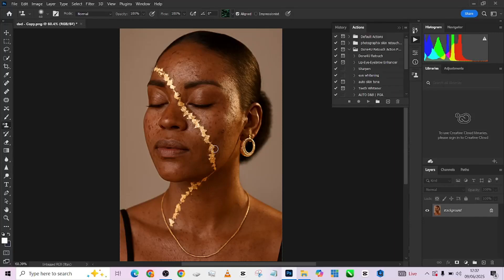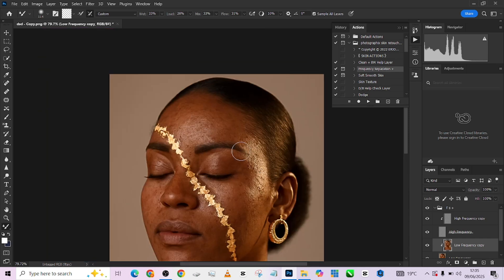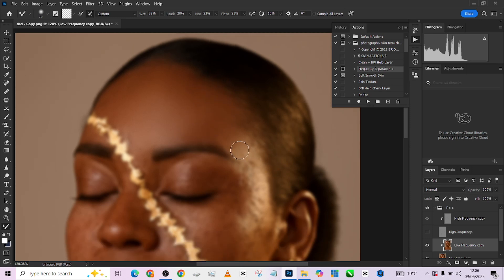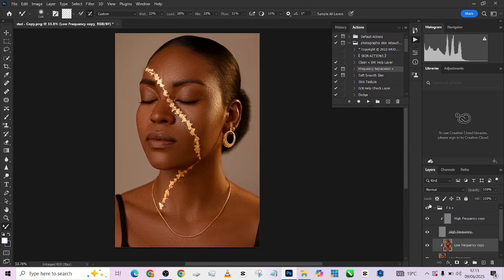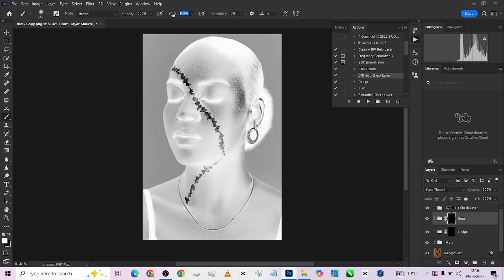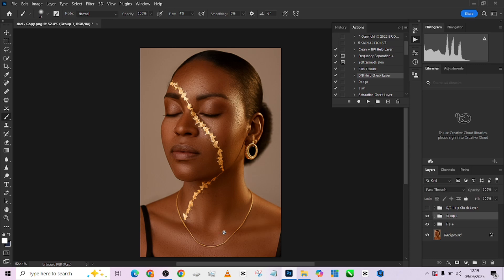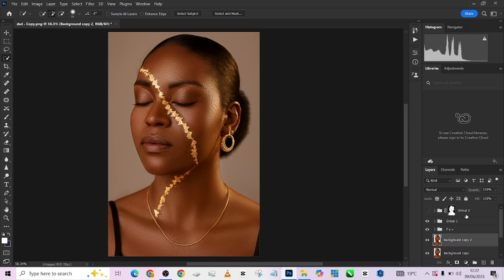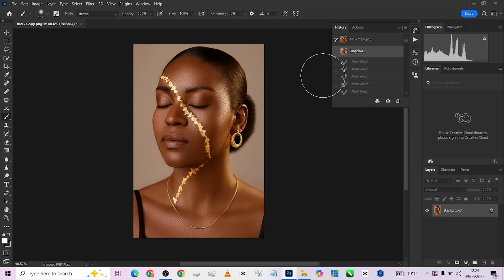You Won’t Believe How to Learn High End Retouching Like a Pro in 2025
You Won’t Believe How to Learn High End Retouching Like a Pro in 2025! In this jaw-dropping video, we take you behind the scenes of elite photo editing techniques used by top industry professionals. Whether you're a beginner or aspiring retoucher, this is your 2025 go-to guide for mastering skin, texture, tone, and flawless beauty edits. We break down complex Photoshop workflows into easy, actionable steps that help you create magazine-worthy results — no matter your skill level. From frequency separation to dodge & burn and color grading, you'll uncover powerful secrets that will skyrocket your retouching game. This isn’t just theory – it's a hands-on transformation that gives you a true professional edge. Don’t miss your chance to learn what the pros do – your future in high-end retouching starts now!